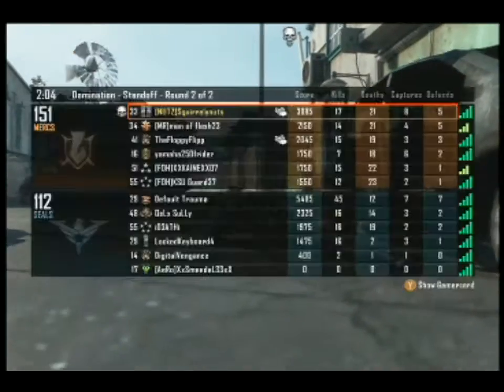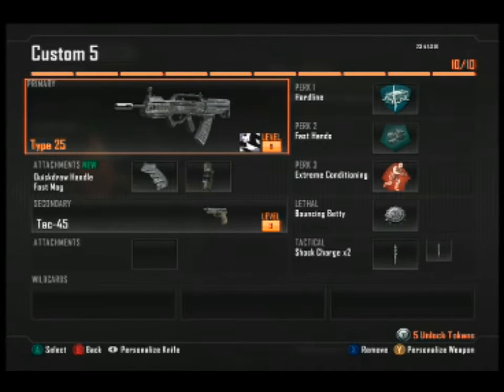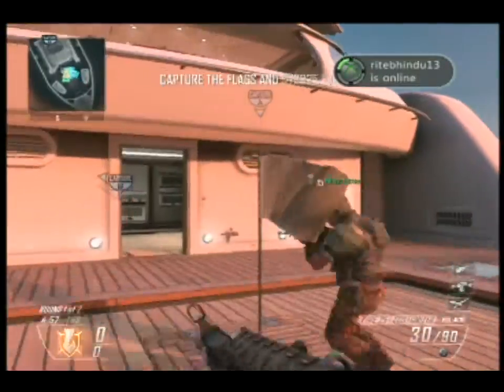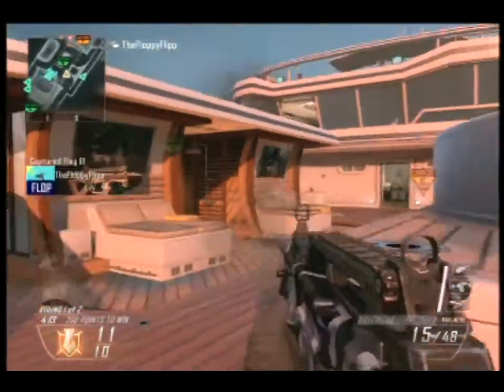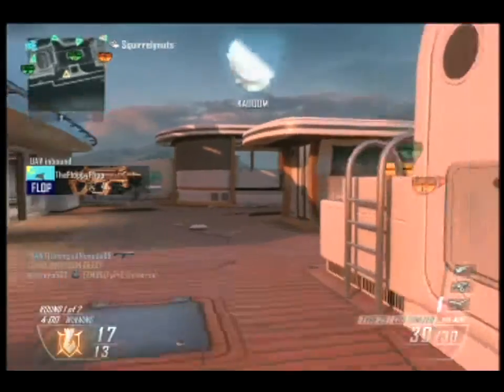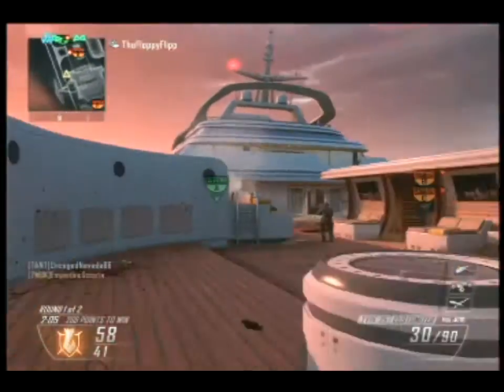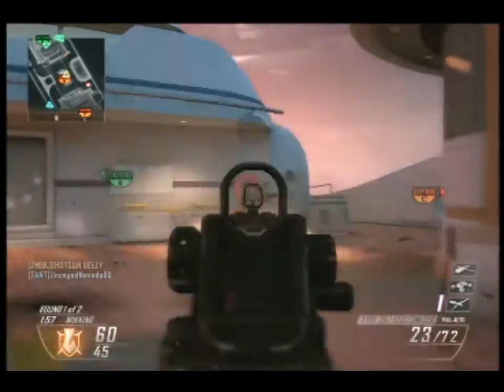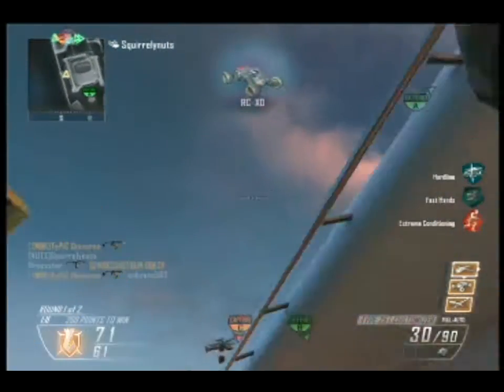Favorite Weapon Review/Breakdown Ep. 1: Type 25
This is the first episode in a series that I've wanted to do for a while. Up next will be the SCAR-H from Battlefield 3. There may be some commentaries inbetween these reviews though.